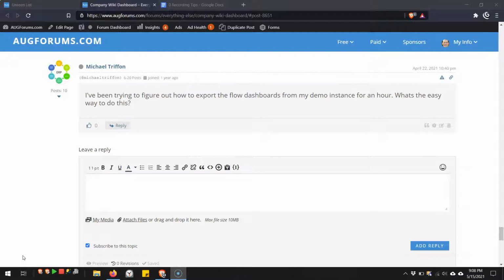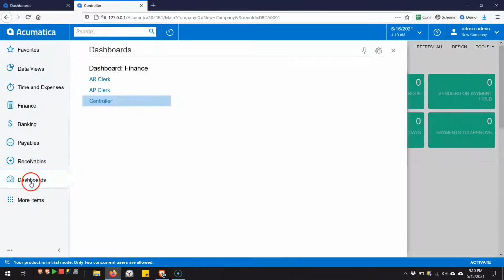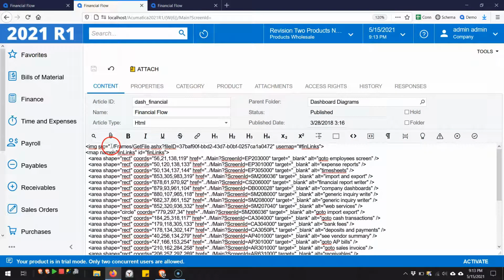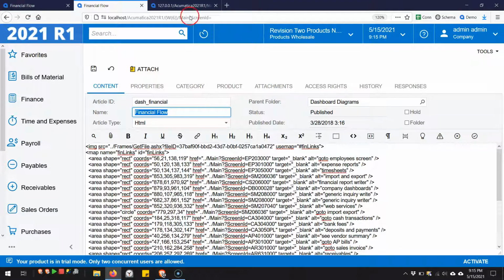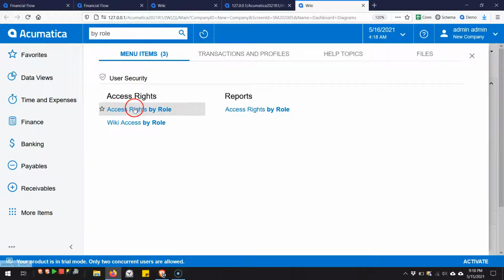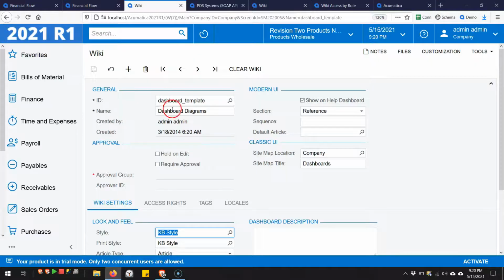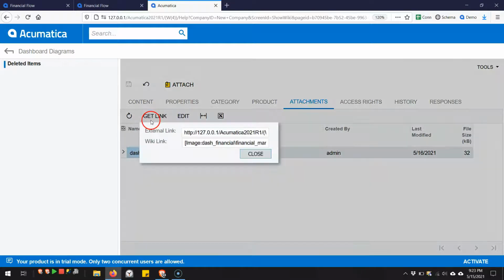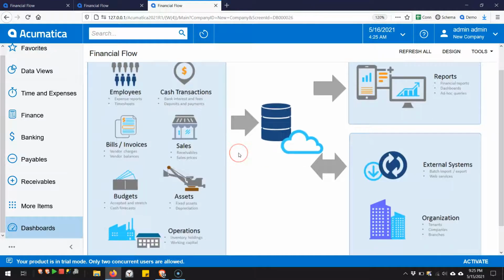Exporting Acumatica Financial Flow Dashboard to New Tenant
AcumaticaTnT is Acumatica Tips and Tricks that will blow your mind.

The trick with exporting this particular Dashboard Widget is with the Wiki that it depends on. Watch as I struggle through doing this, but eventually get it to work.